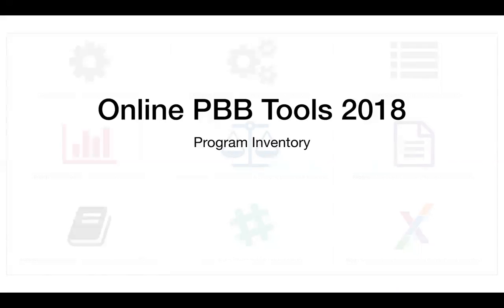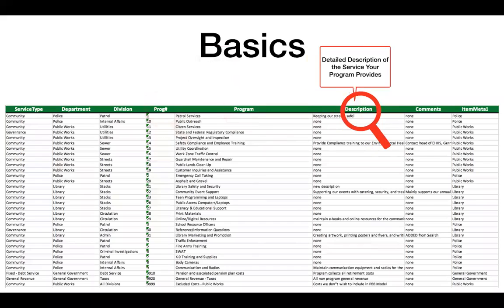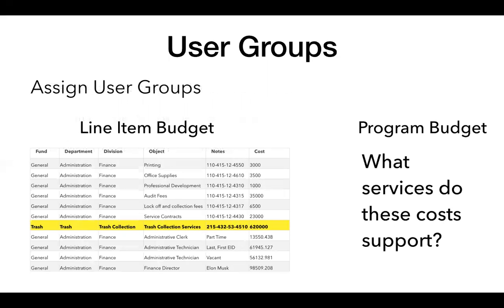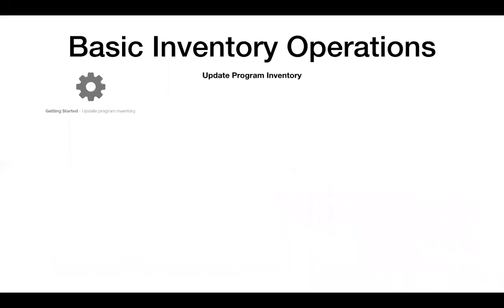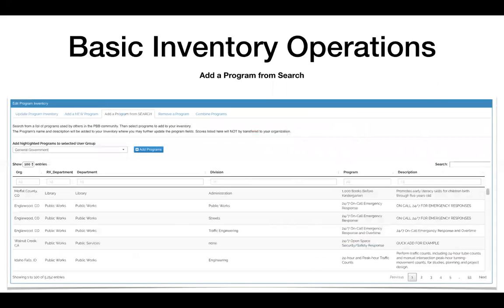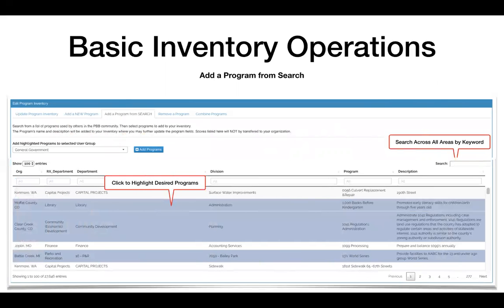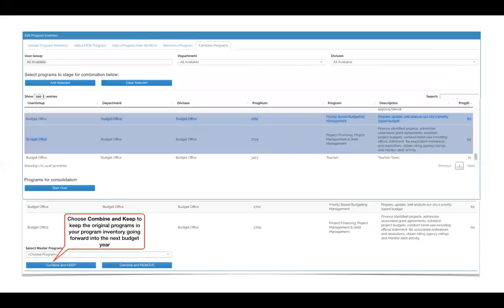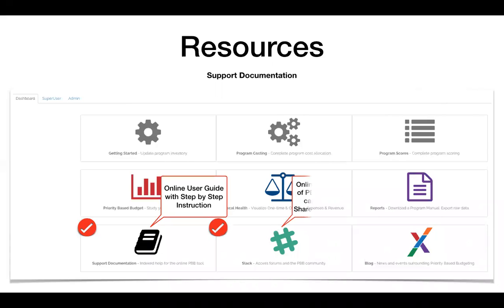Online PBB Tools 2018: Program Inventory